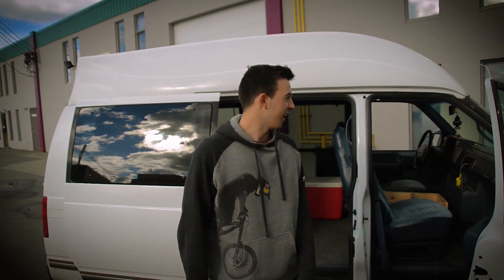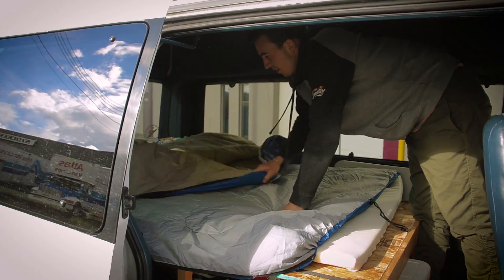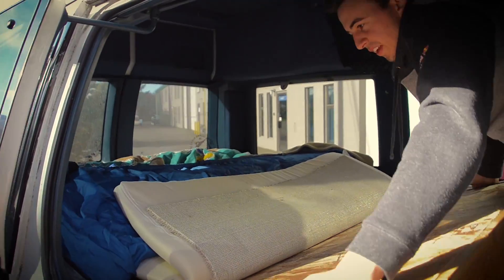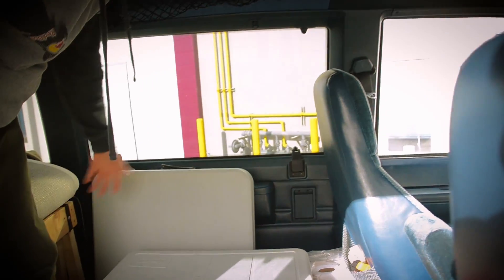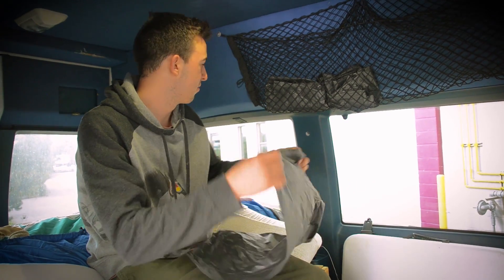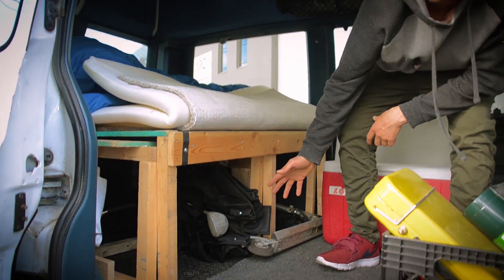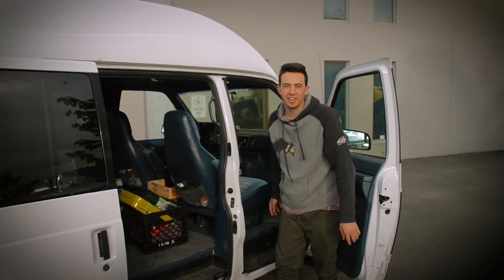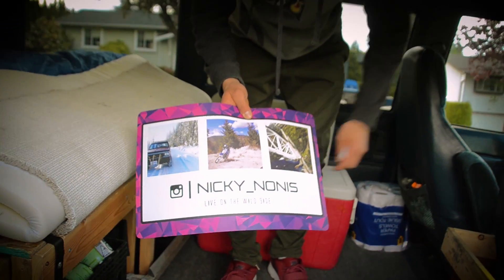VAN LIFE TOUR :: Wheelchair van converted into functional Stealth minivan camper.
Van life tour done by Nicky Nonis. Nicky bought a astro wheelchair minivan one week before he went on a north america west coast road trip. utilizing space saving techniques like a slide out bed frame and hanging net storage, this van dwelling seems large. The van its self features led spot lights on the back to illuminate a fold out cooking table, and an awesome raised roof. Nicky let me know that stealth camping was no problem in the van because people just assumed it was a wheelchair van and not a van dweller.
Thanks for the interview Nicky!

Go check him out on instagram @Nicky_nonis

Bitcoin
3Ao1PoA7i1mY4R2eQp8HYSJv77jZ1HkMN7

If you read all this give us 1 thumbs up emoji, 1 tree emoji and 1 Video camera emoji in the comment section.